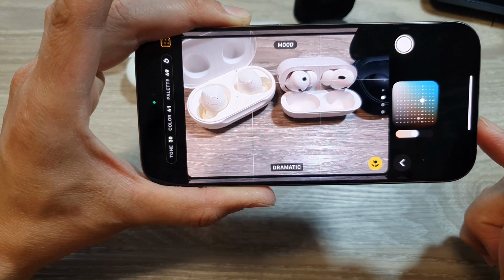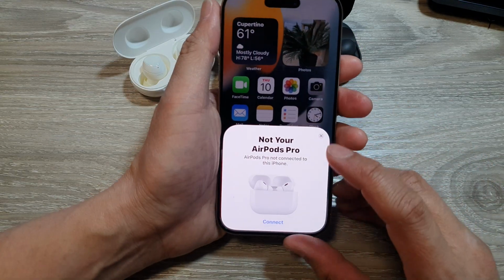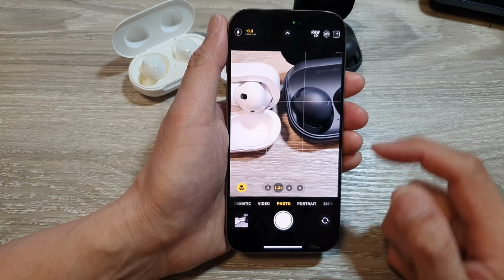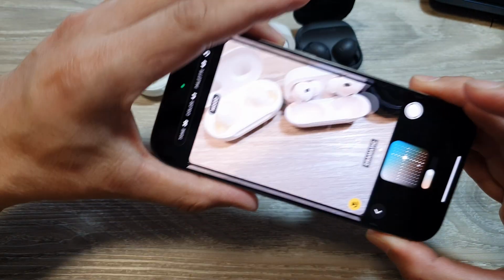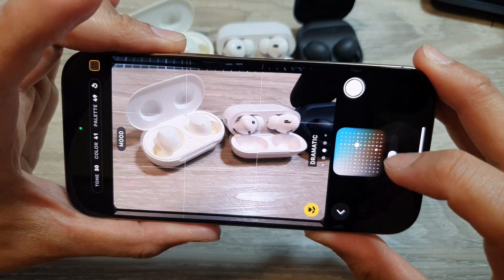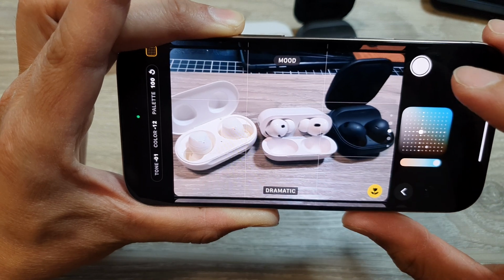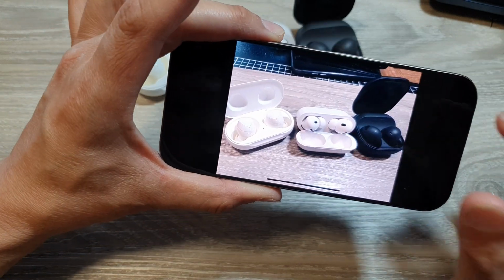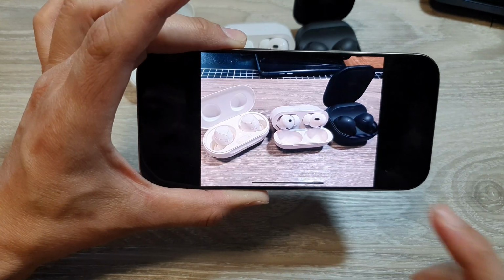📸 How to Adjust Camera Tone, Color & Palette on iPhone 16/16 Pro Max/iOS 18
Learn how to enhance your photos by changing the camera tone, color, and palette settings directly on your iPhone before you even snap the picture! This ITJungles tutorial is perfect for iPhone 16, 16 Pro, 16 Pro Max, and 16 Plus users running iOS 18 who want to customize their camera settings for stunning results.